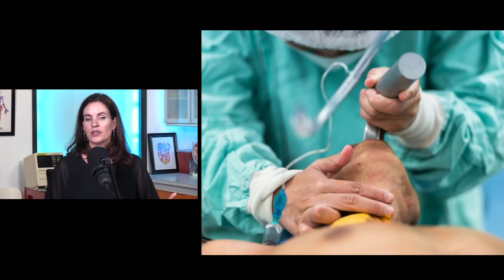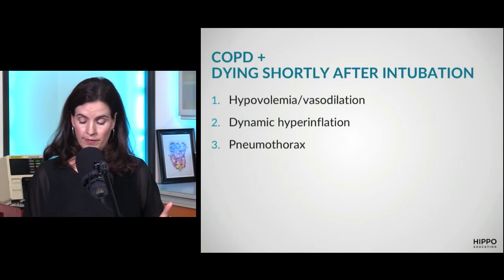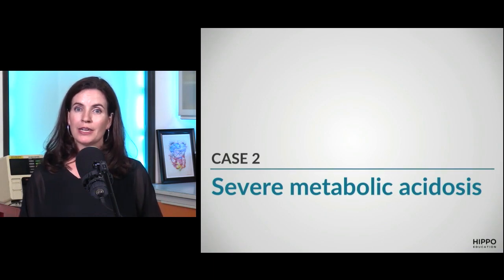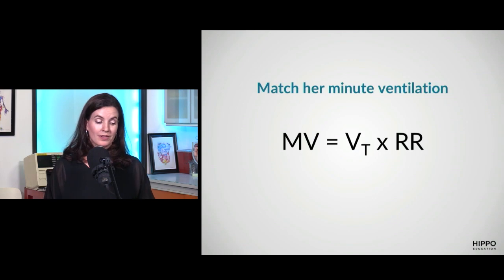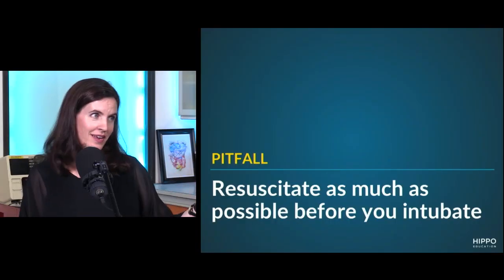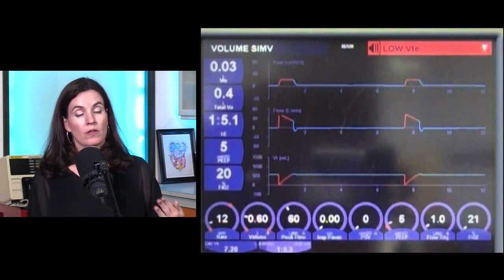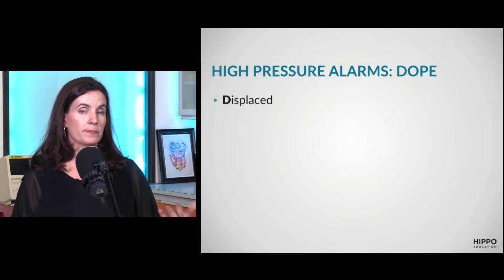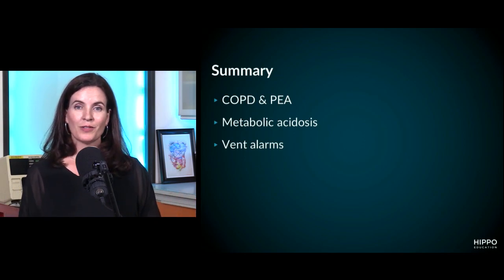Pulmonary Vent Alarms and Special Cases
Learn best practices on handling pulmonary vent alarms and special cases.

Walk into your first ED shift with confidence with Adult EM Bootcamp